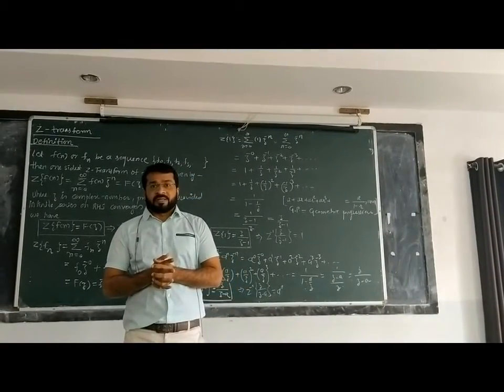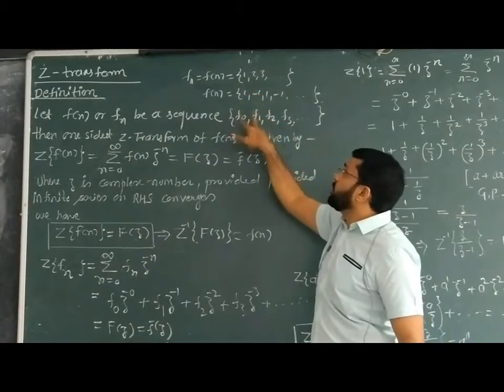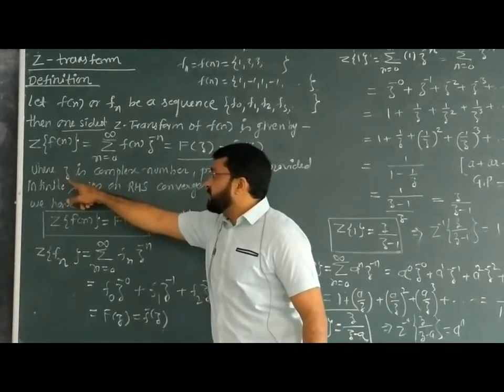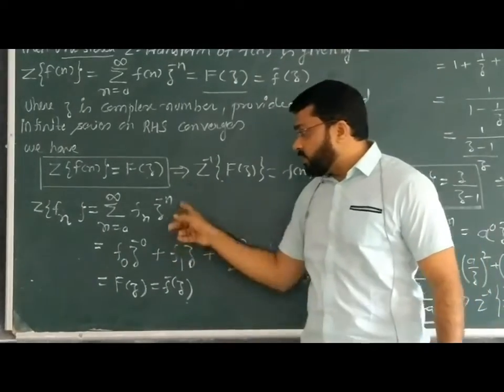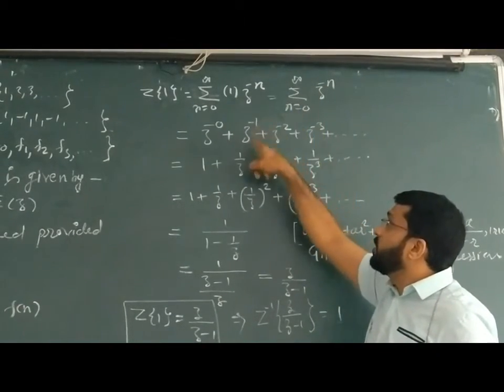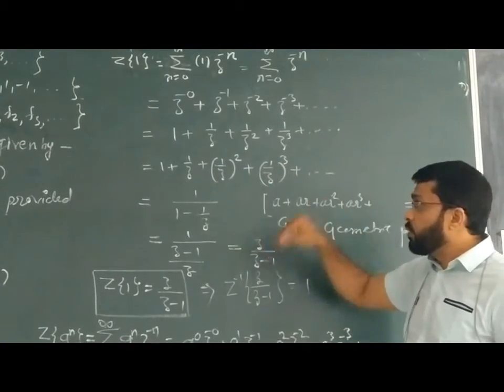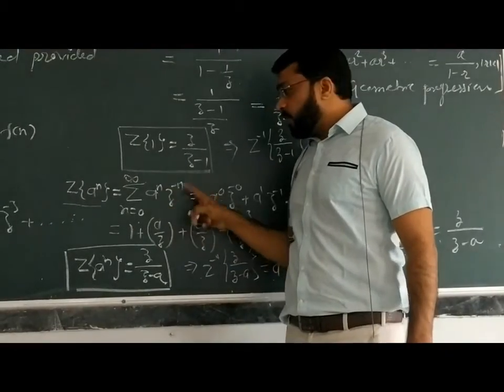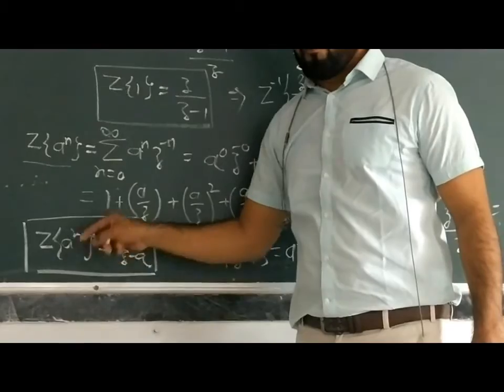Introduction to Z- transform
This video includes definition of Z transform and two standard formulae of Z transform. i.e. Z(1) and Z(a^n)